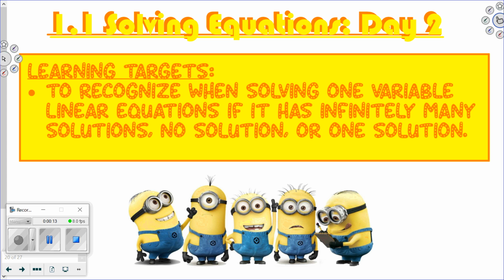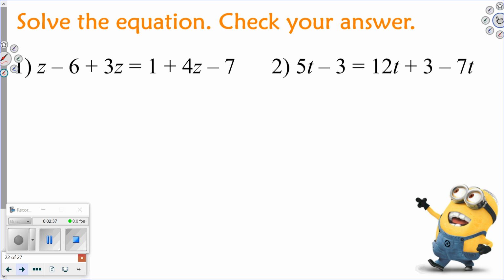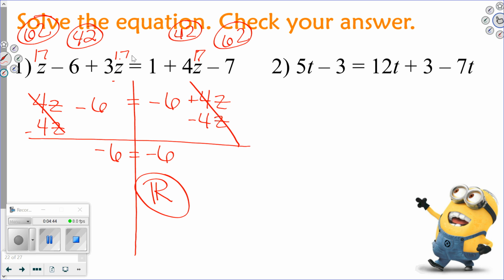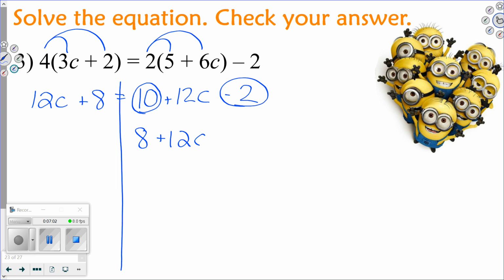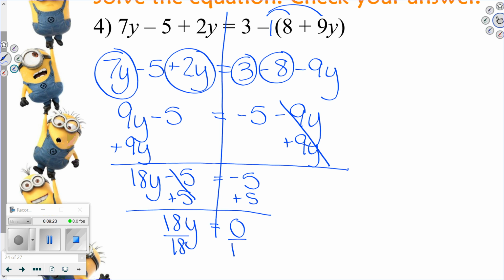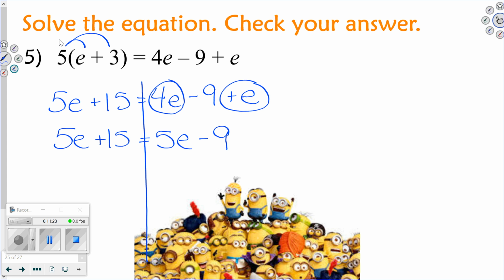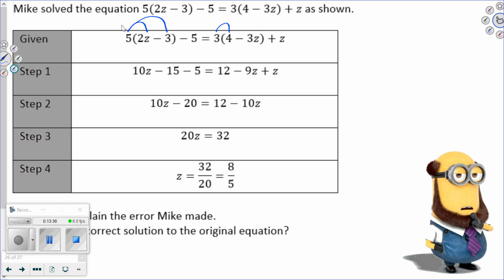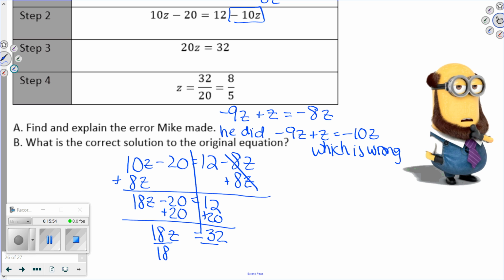1 1 day 2 video notes